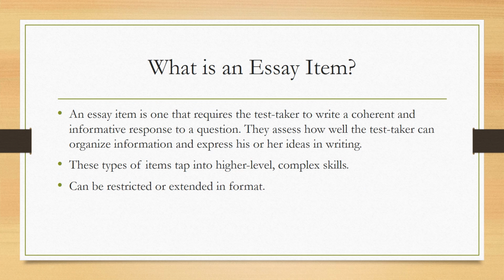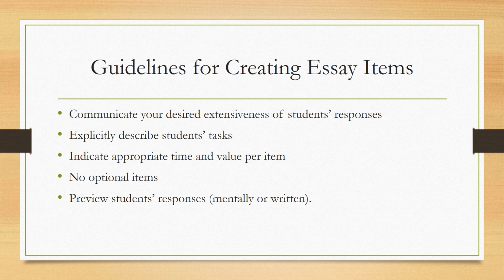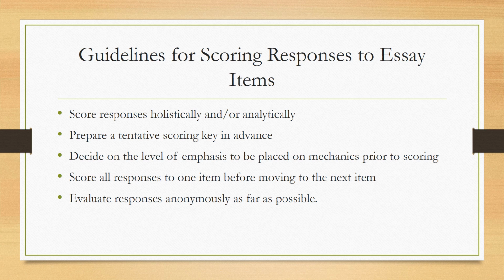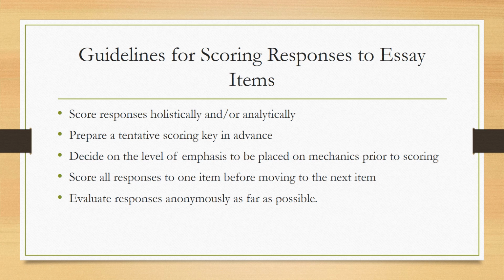How to Build and Score Essay Tests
Easy to follow guidelines on creating and scoring essay items. This presentation is based on the prescriptions of W. James Popham in his Seventh edition 'Classroom Assessment: What Teachers Need to Know' textbook.